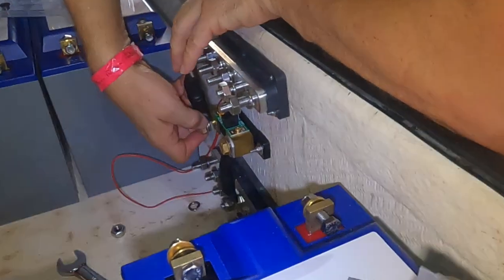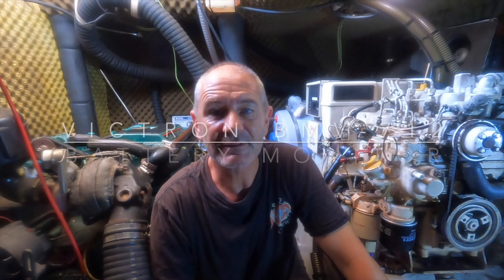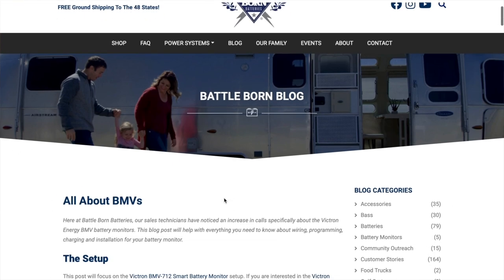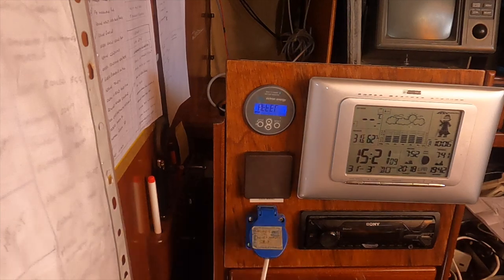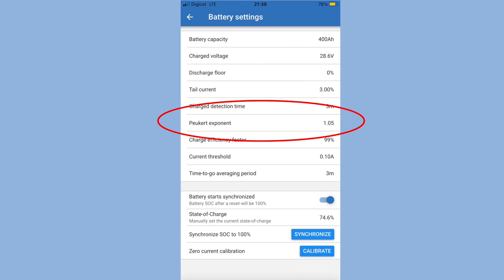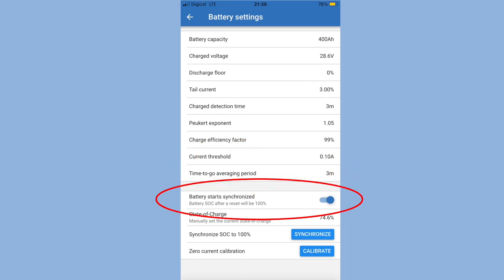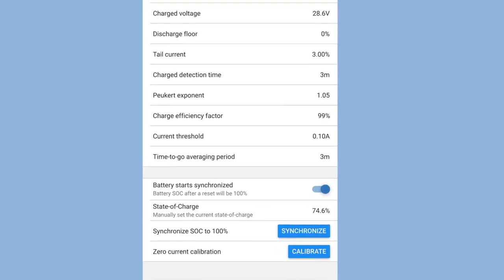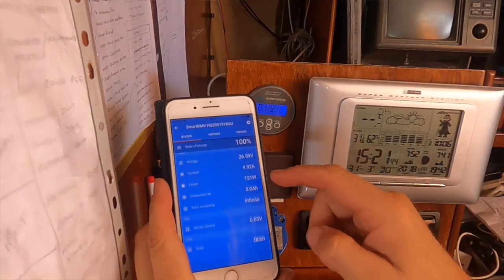Victron BMV-712 Battery Monitor Configuration using Victron Connect App: Lithium Battery Upgrade 05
Where do you buy the Victron BMV 712 featured in this video?

The Victron Connect App is an app that controls the family of Victron SMART products via bluetooth. This blogs about how I configured the Victron BMV 712 Battery Monitor for our recent Lithium upgrade.  This is one small part of the extensive upgrades that were needed to our boat's electrical system before we could instal new 24v Battleborn Lithium batteries

So check out the previous blogs in this series leading up to the instal  - showing the modifications and upgrades needed to make a battery system 'Lithium Ready':

Lithium Upgrade 01: I swap out the Mastervolt Chargemaster and instal a Victron Multiplus with MK3 VE Bus

Lithium Upgrade 02: I swap out the automatic shore power / generator relay switch and instal a Rotary Cam Relay Switch and run the cables to the Multiplus and 220v fuse panel.

Lithium Upgrade 03: I swap out the old 25mm / 4awg battery cables and instal new 1/0 awg 50mm cables and remove the old Victron AGM 12v 110v batteries in readiness for new Battleborn LifePo4 24v 50Ah Batteries.

Lithium Upgrade 04: I install the busbars, fuses, shunts and 2/0 awg 35mm2 cables and finally get those LifePo4 24v 50Ah Battleborn Batteries in place!

Lithium Upgrade 07: I Configure the Victron Energy Multiplus Using the Mk-3 USB Bus Interface Dongle

If you're a professional, expert or even an old salty sea dog with some good advice on how to configure a VE BMV 712 battery monitor using the Victron connect app. on a sailboat then please leave any constructive criticism, insight and advice in the comments below the videos.

A big THANK-YOU to our MOTHERSHIP PATREONS who make these videos possible.

So, if you'd like to help towards the filming, editing and data costs of THIS channel as well as our sailing channel: Mothership Adrift, you can do this by either:

▷Clicking the THANKS button below the video

Cheers! - Woody 🍻👍

Help towards my beach bar budget.. and production cost obviously.

Photos/videos of far off places, our Amel, crew, and other sailing images

Updates, comments and news as it happens!

Our website with deeper insights and links to other resources

▷NOFOREIGNLAND:
Follow our boat..